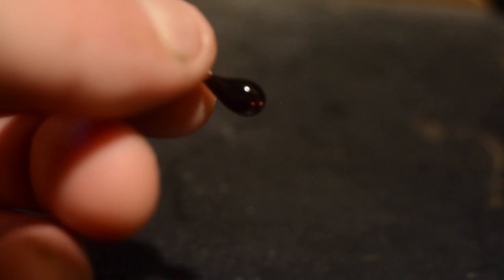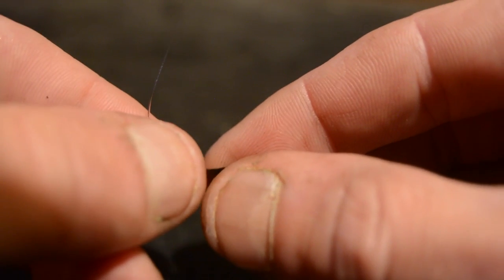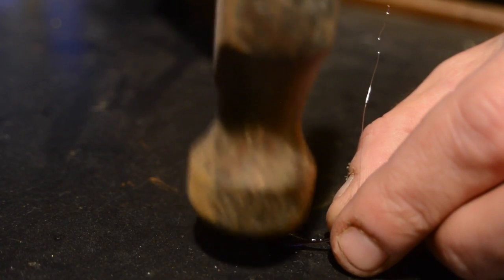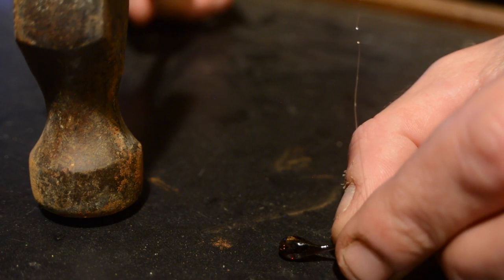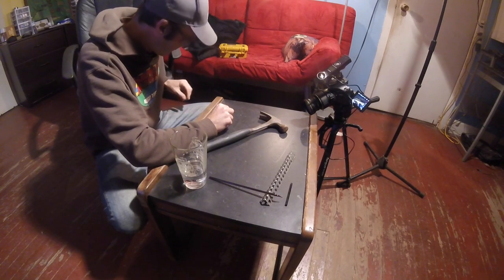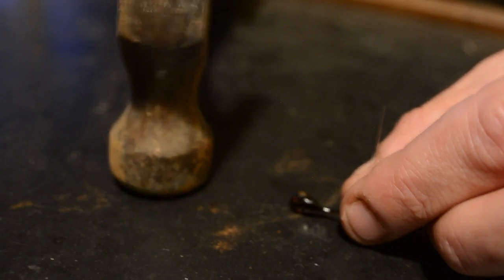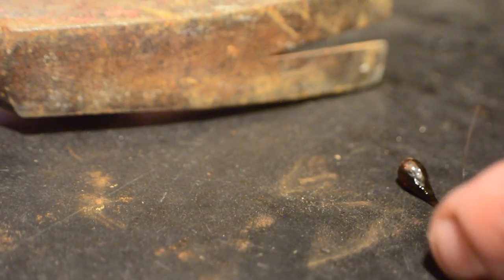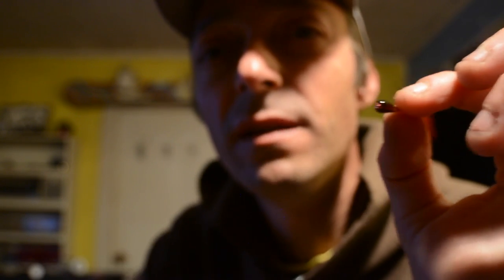A Day in the Life # 71 Prince Rupert's Drops(Glass a Hammer Won't Break!)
On this Day in the Life, I recreate an experiment wherein you can create a piece of glass that is harder than steel. The resulting piece of glass is called a Prince Rupert's drop, and was originally discovered as early as 1625. Ultimately they were named Prince Rupert's drops after Prince Rupert delivered a few of them to King Charles II who in turn delivered them to the Royal Society in 1661 for scientific studies. I first saw this experiment in middle school and thought it would be an interesting thing to see again through the eyes of an adult. It was more fascinating than I remember. Amazing to hold an item that is the hardest and yet most fragile item in the room.